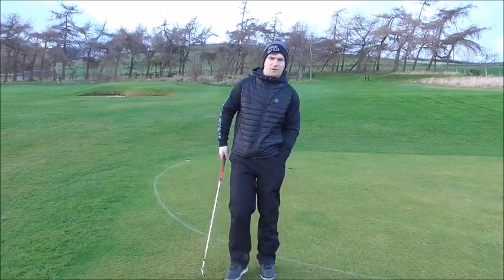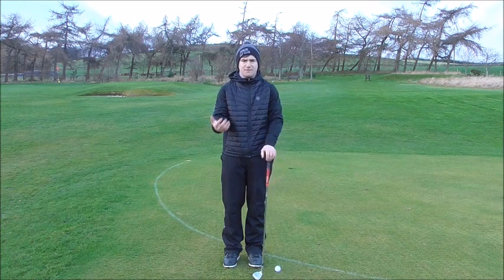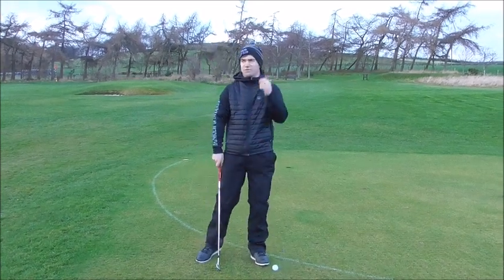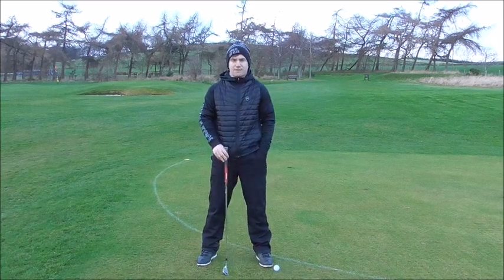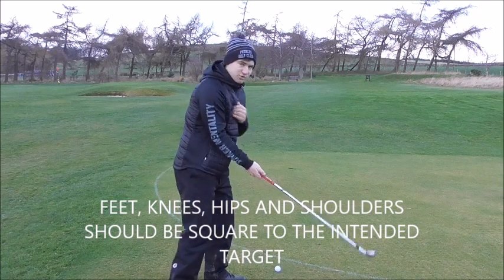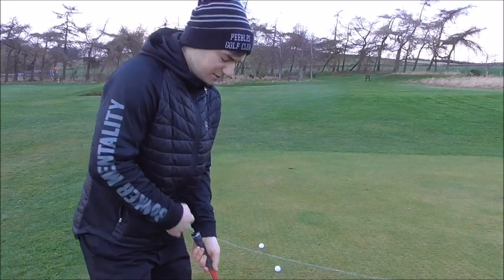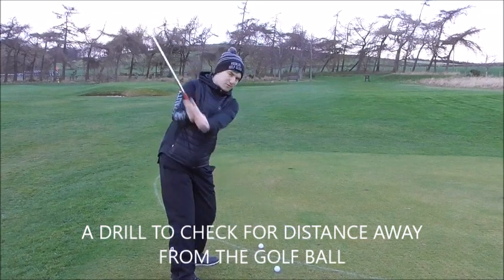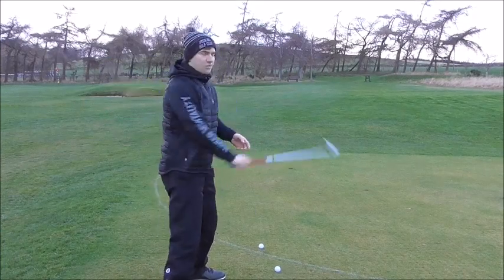HOW TO HIT IRONS FOR BEGINNERS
This video is about improving your iron play through an efficient set-up and mostly aimed at beginner golfers or high handicappers.

For more tips and golf drills please make sure to check out my you tube channel under "Jamie Allan Golf"